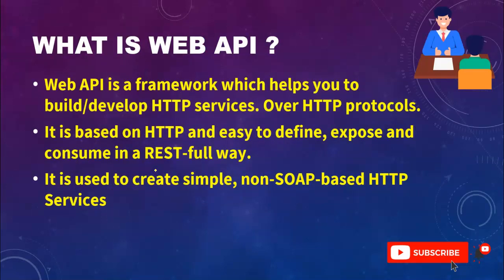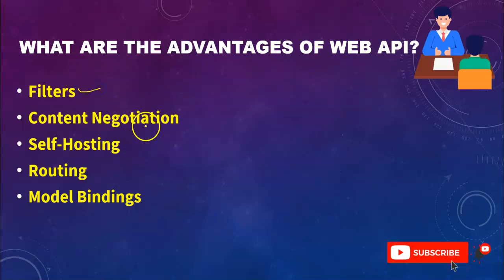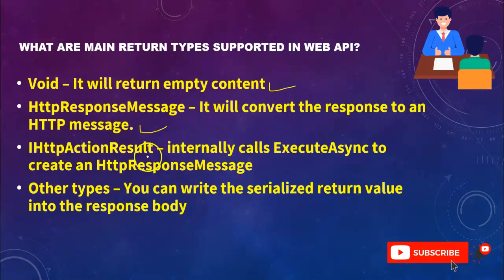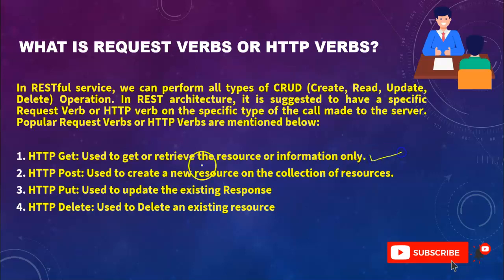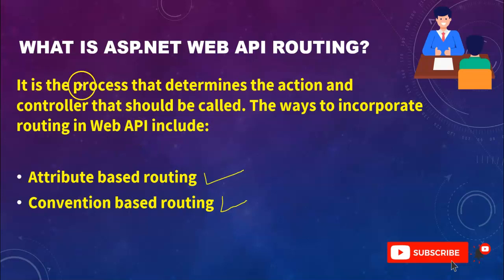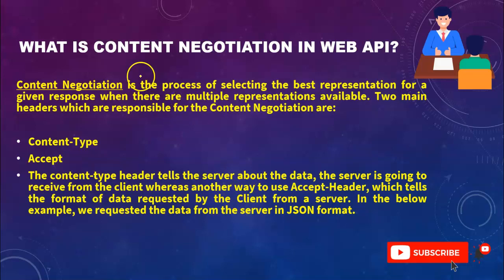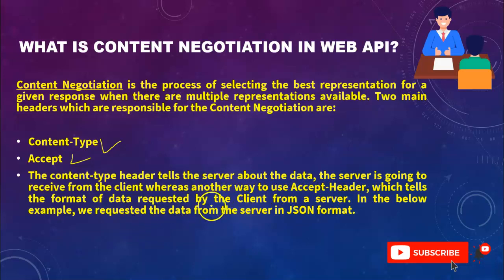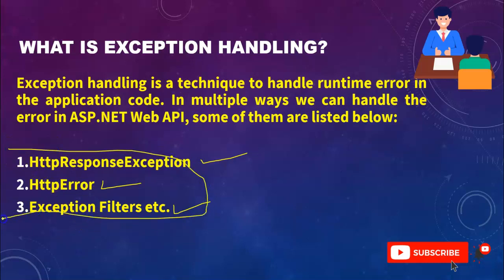Top Web API Interview Questions and Answer Part-1